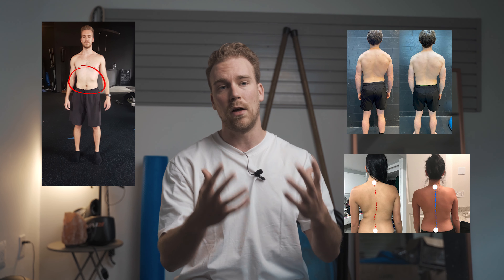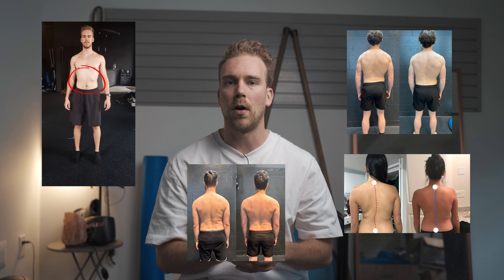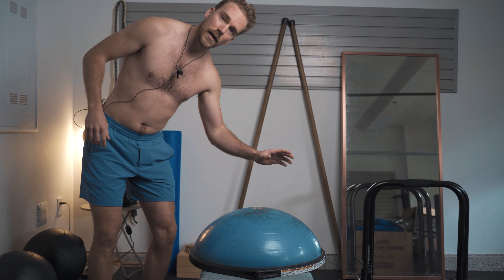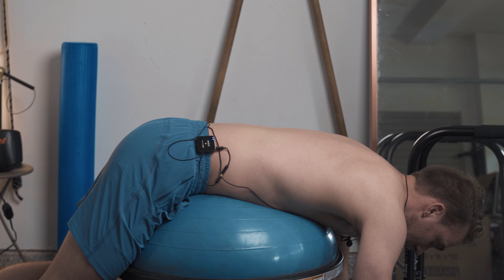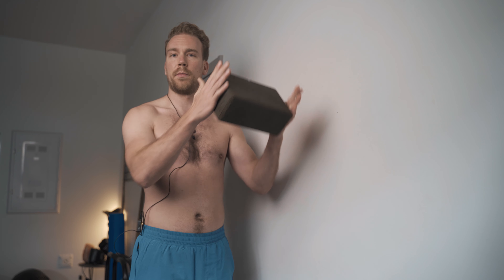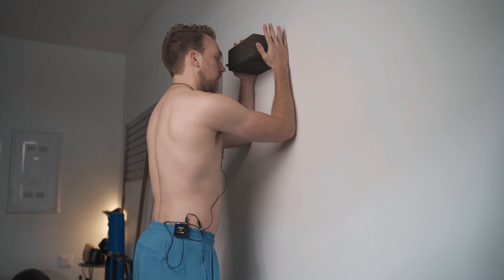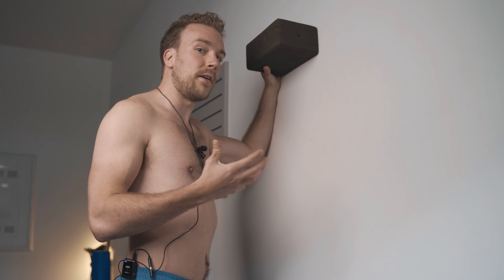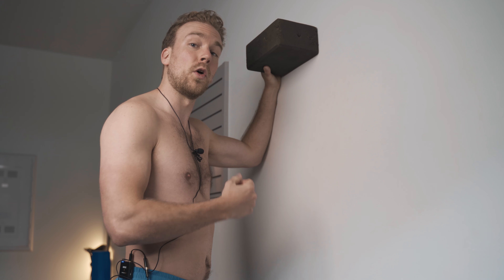Permanently Fix Your Rib Flare With These Simple Exercises (No BS Guide)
In this video you're going to learn how to fix your rib flare. When it comes to addressing rib flare and fixing it for the long term there are two factors that we want to be mindful of.

The first is learning how to better regulate our breathing. If your ribcage is fixed in an anterior shifted position then this will impact the positioning of where you diaphragm is. Because of this ribcage positioning your diaphragm will have a more difficult time fully descending and as a result your ribcage presents as "flared" and fixed in the state of an inhalation.

The second variable you'll want to start to be mindful of is where your center of mass is in space. Typically when dealing with a rib flare your body is more oriented in extension. This is the bodies way of attempting to find a "neutral" balance relative to where your other joints are in space. This rib flare positioning is typically accompanied with a pelvis that biases an anterior tilt which further perpetuates the tone of extension.

Throughout the course of this video you're going to learn how to access a different way of breathing, but also how to better position your pelvis and ribcage relative to one another.

Like many things - the more you practice and put in the repetitions the more unconscious this becomes for your body over time. What I would suggest is practicing these exercises three to four times per week and add them into your current training days.

These exercises are not meant to replace your entire program, but offer a different perspective and insight into how you can create better structural alignment.